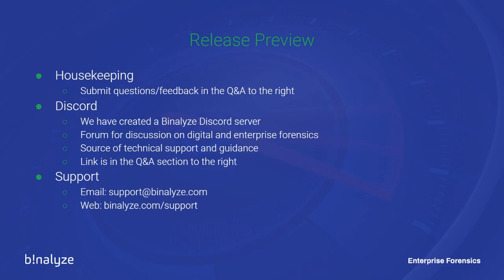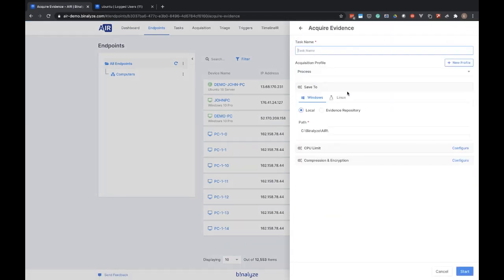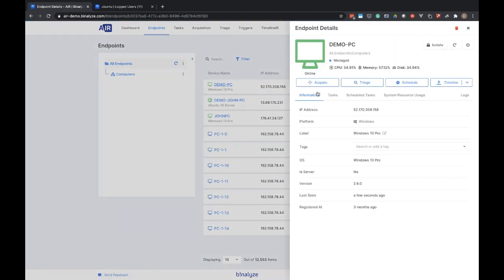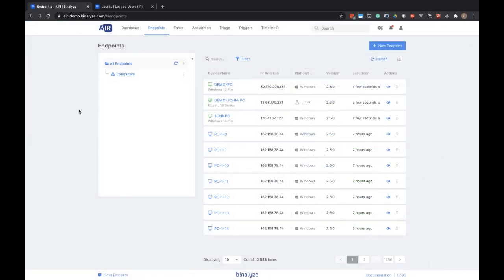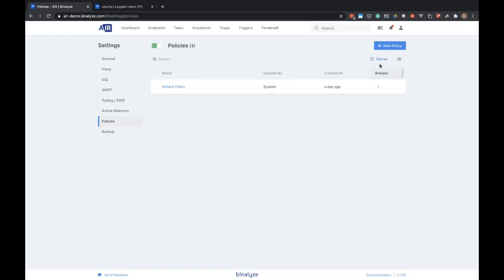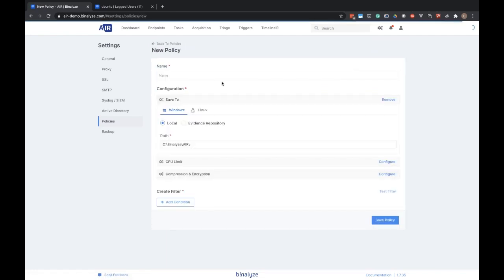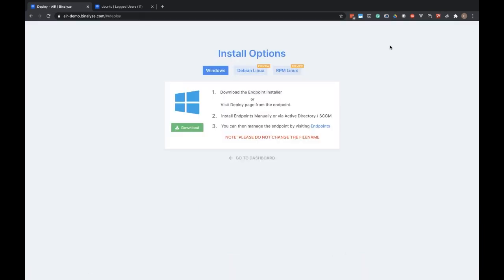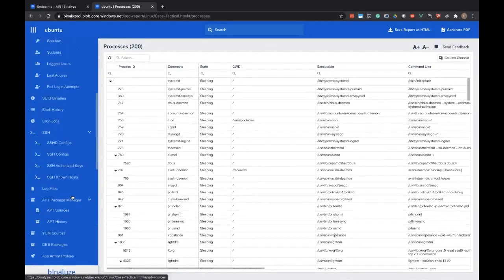Binalyze AIR Release 1.7.35 Feature Highlights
Version 1.7.35 of Binalyze AIR, the world's fastest and most comprehensive DFIR platform, is live. In this version we have included Linux Support, Endpoint Isolation, Evidence Compression, Evidence Encryption, SFTP Evidence Repository Support and Acquisition Policies.

to download the new version.